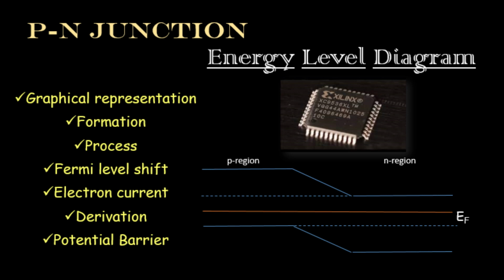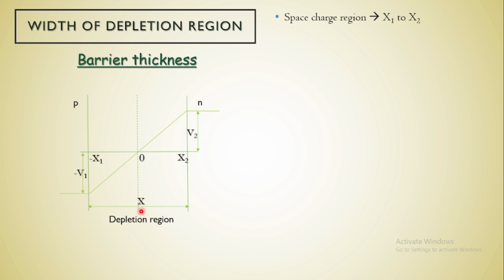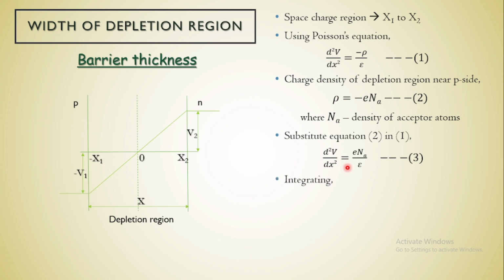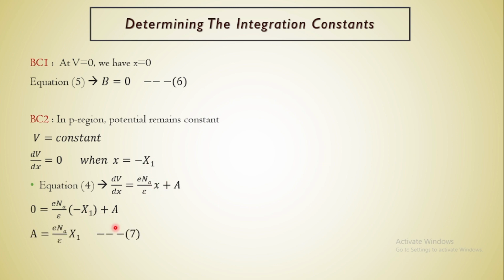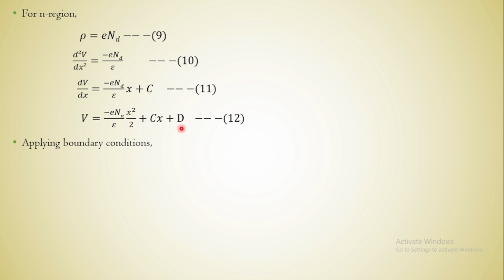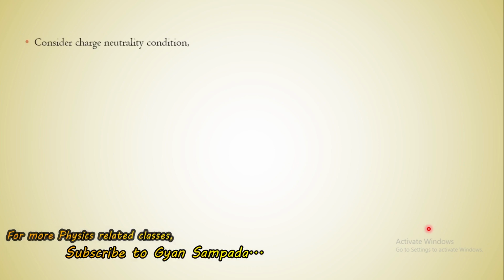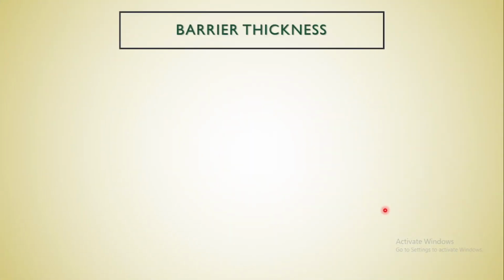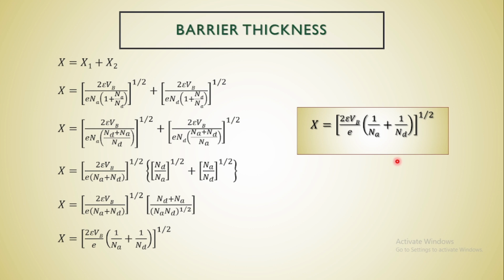5. Barrier Thickness Derivation 👉 Depletion region width✨pn junction ✨